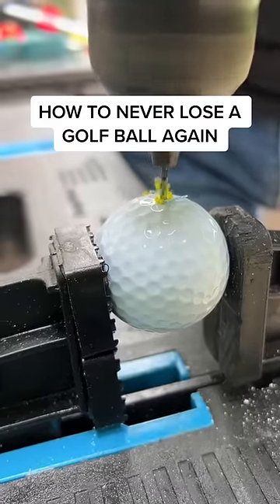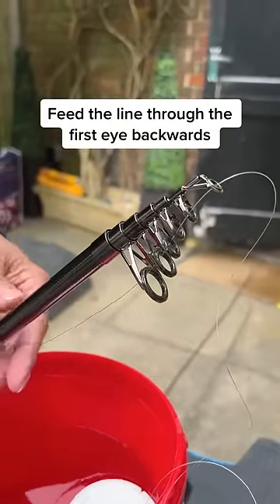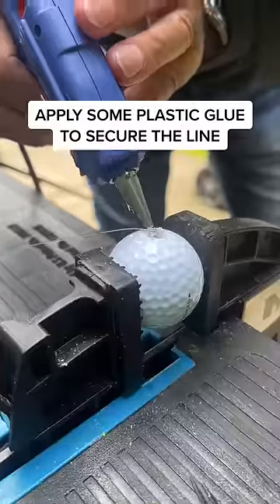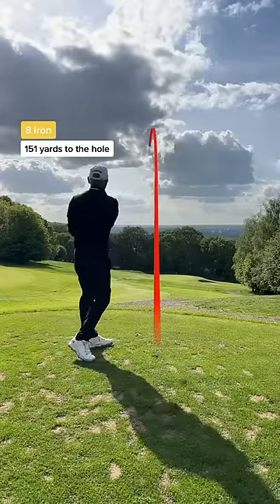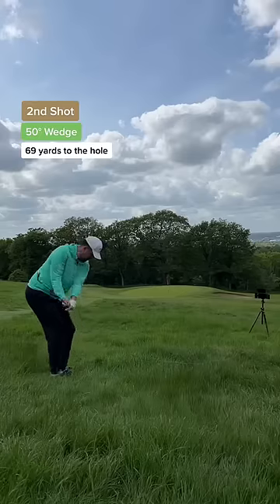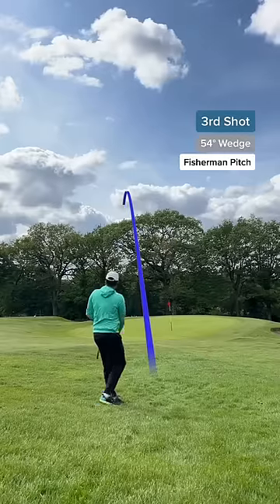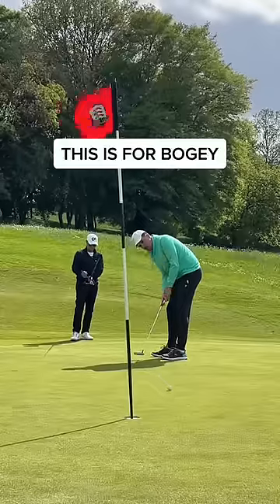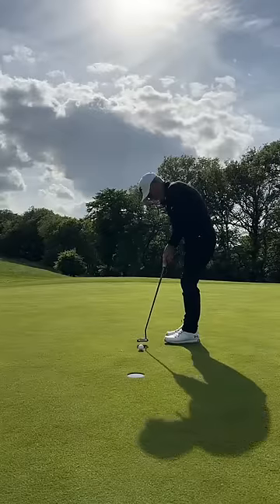Father VS Son - Fishing Rod Golf Ball?!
FISHING ROD WITH A GOLF BALL ON IT?!
This is how you 'Never Lose a Golf Ball again'.
I can't believe this worked!

But... Can I beat my Dad who is playing normal?!